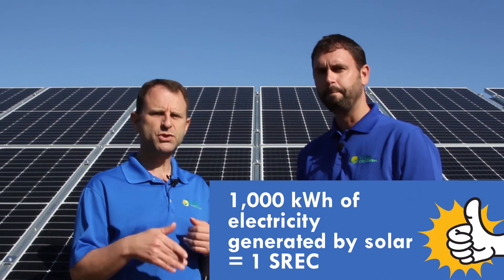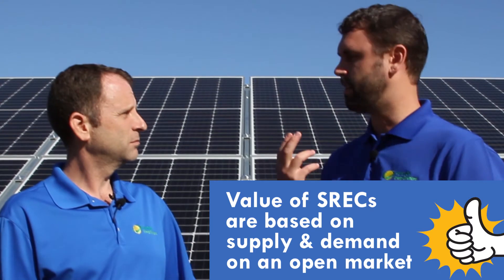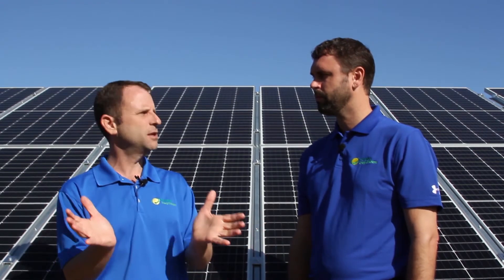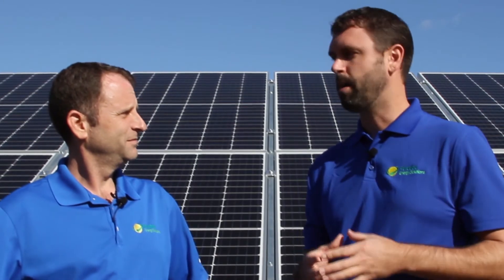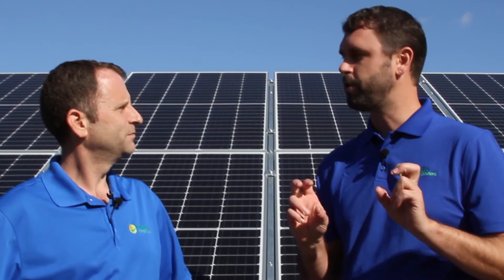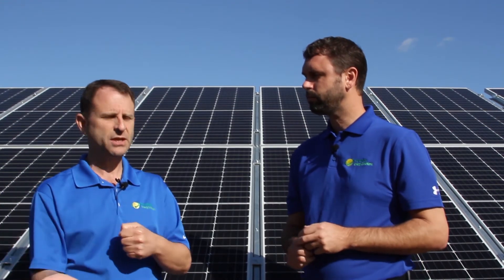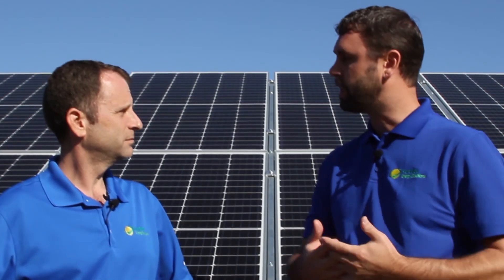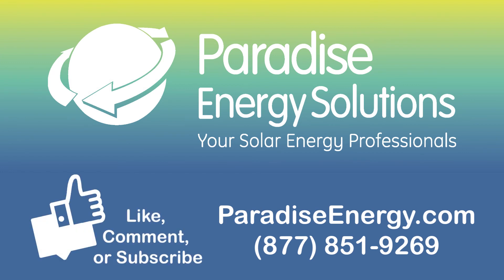What are Solar Renewable Energy Credits (SRECs)?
One of the lesser-known benefits of owning a solar energy system is Solar Renewable Energy Credits (SRECs). SRECs can drastically improve the financial returns of owning a solar system, putting more money in your pocket.

In this video Charles and Warren answer questions like, “what are SRECs,” “how do SRECs work,” and “how much are SRECs worth.”

Timestamps:
0:00 Intro
0:27 When is an SREC generated
0:41 How SRECs are valued
0:55 How SRECs Work
1:30 SREC Prices
2:03 The utility companies' options
2:20 Find SREC value

To learn more about SRECs, check out this online guide to learn everything you need to know